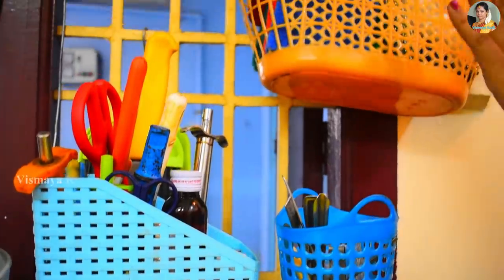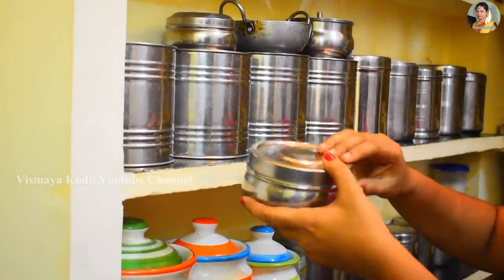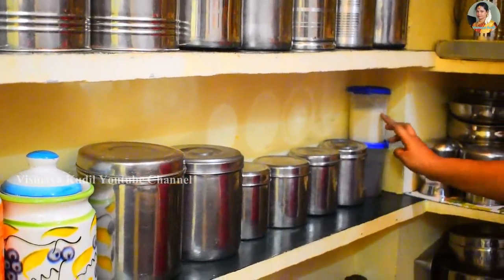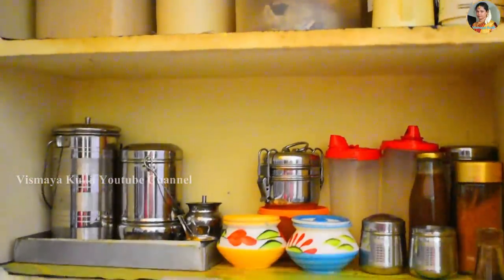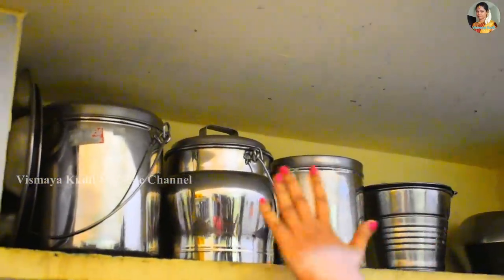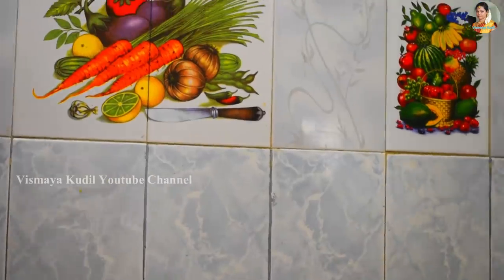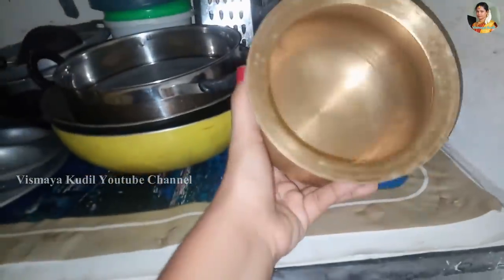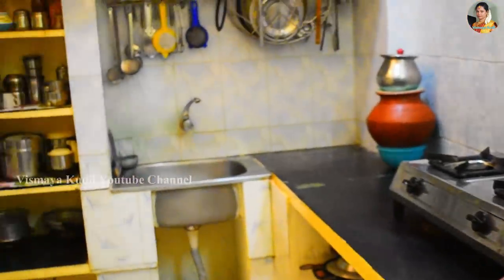Open Kitchen Organization Tamil | Kitchenன அழகா வச்சிக்க பிடிக்குமா? அப்ப இந்த வீடியோ பாருங்க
Small Kitchen Organization video in tamil.  Kitchen ன அழகா வச்சிக்க பிடிக்குமா? அப்ப இந்த வீடியோ பாருங்க
How To Organise SMALL Kitchen  |  Kitchen Tour | My non-modular Kitchen Tour | Kitchen Organisation Ideas | என் சமையல் அறையில்

Today's video is very special one as this is a kitchen tour video of my kitchen. In this video I've shown you that how I store my kitchen stuffs and also share some storage ideas that how we can organise and maintain the kitchen for easy cooking.

**AMAZON LINKS**
Knife Sharpener
Terracotta Clay Pottery Mud Pot
Curd Pot
Clay Bowls Set

**ACCESSORY LINK**
Nikon D5600
Digitek DTR 550LW Lightweight Tripod
Prime Lens for Nikon

With Love,
Ramya Vinothkumar
Vismaya Kudil